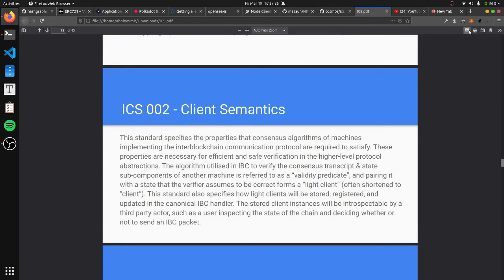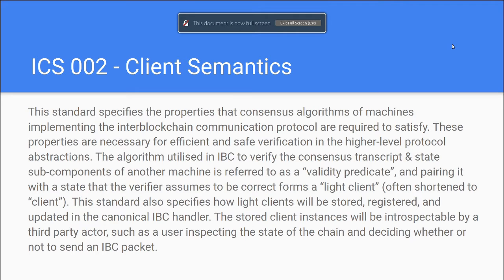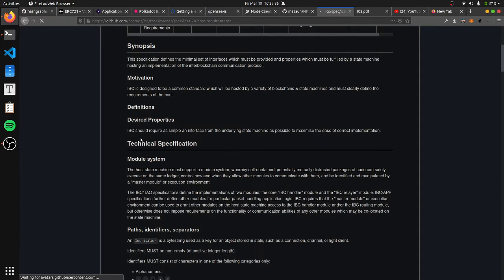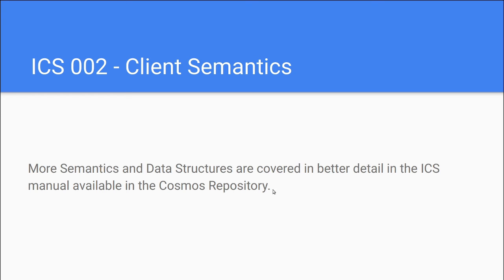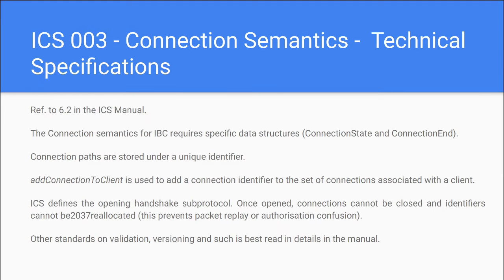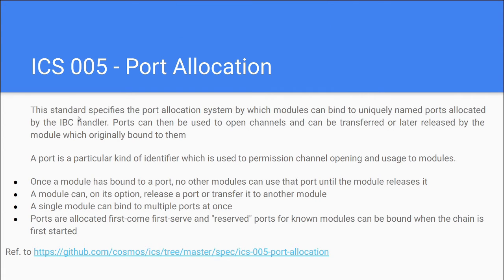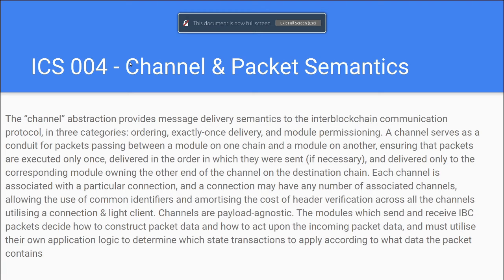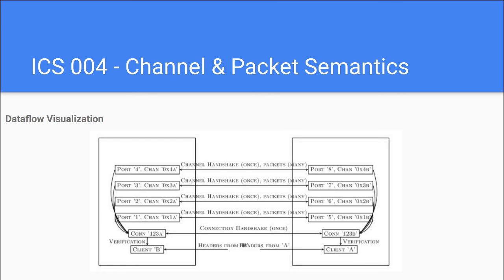Even more Interchain Standards | Interchain Standards and Cosmos Ecosystem Part 2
A few more ICS fundamental to modules.